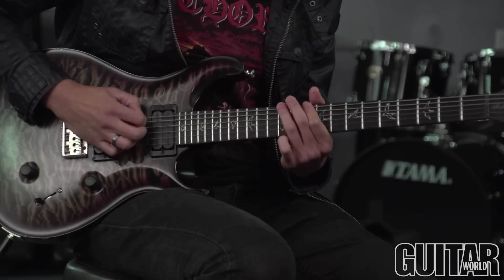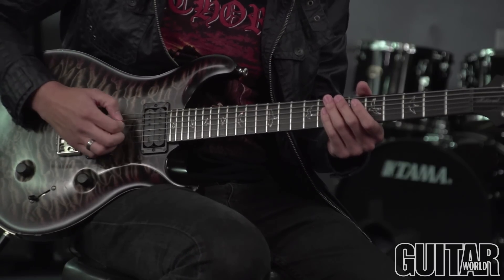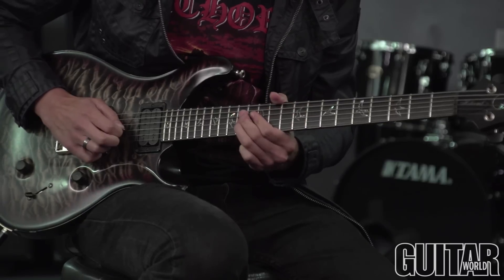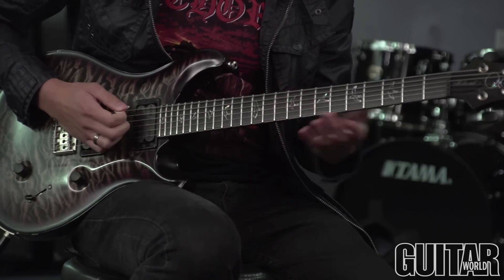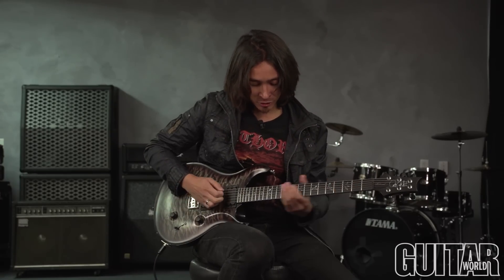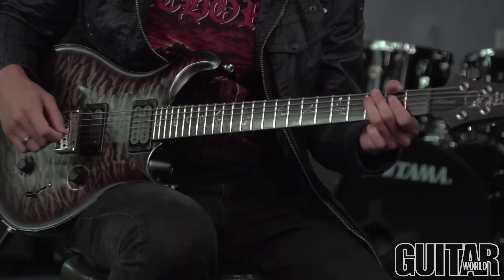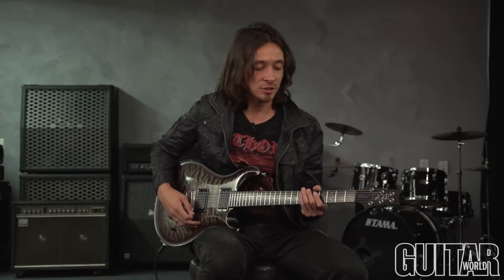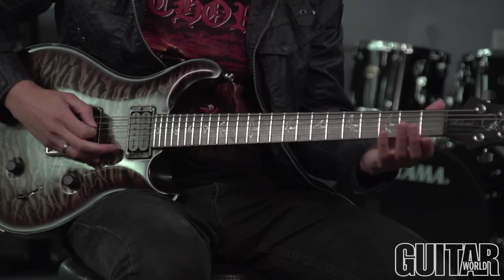Periphery's Mark Holcomb - "The Bad Thing" Riff Lesson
Periphery's prog-master Mark Holcomb shows how he devised the unconventional, acrobatic guitar riff from the song "The Bad Thing."
For the full tabs, check out: